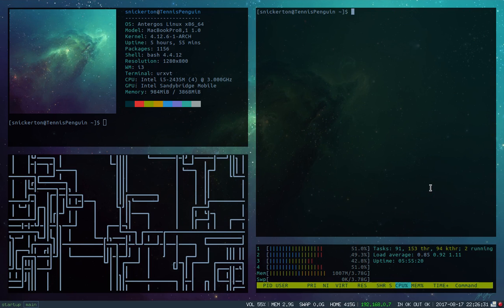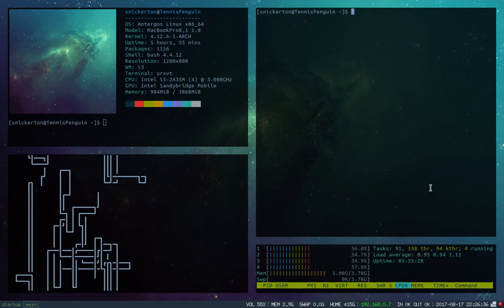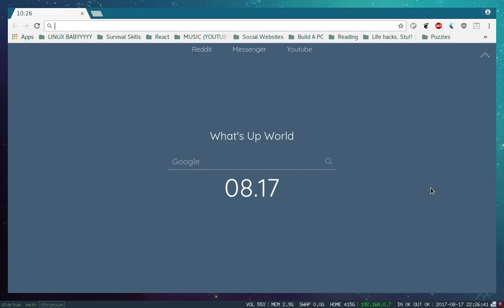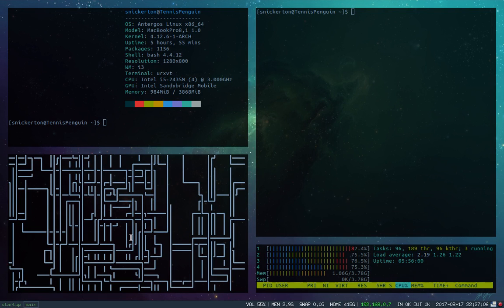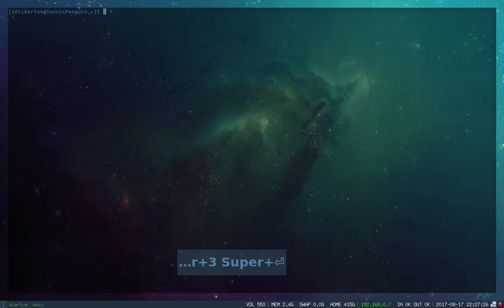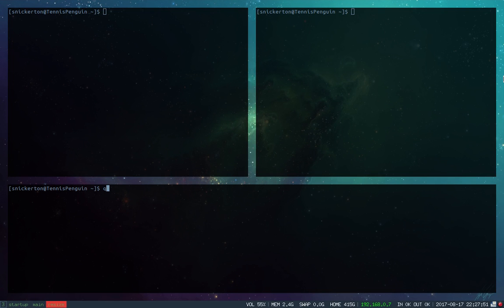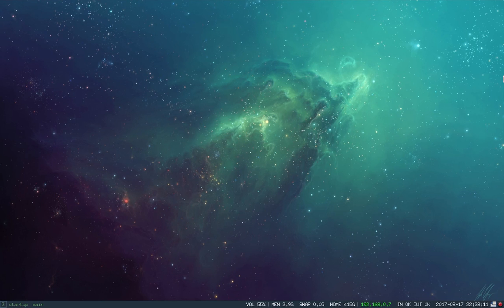A Developer Environment Showcase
I got extremely sleep deprived and decided to go off-script for this one so sorry about ... well pretty much everything (narration quality, cursing, mispronunciations, weird jokes etc.)

But let's be honest, you're probably one of 30 viewers who are either here from my website and/or got horribly lost. And in the latter case, you probably haven't even made it this far down the description box (much less care about the production quality of such a video). So instead I'll just say I hope I provided some sort of entertainment to your life and that everything from here on out is awesome for you.

-Tony